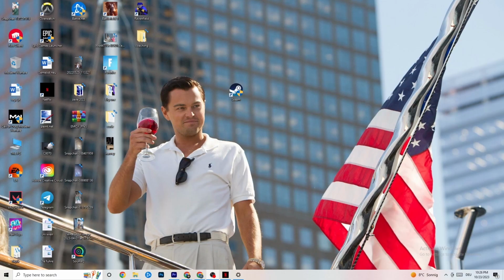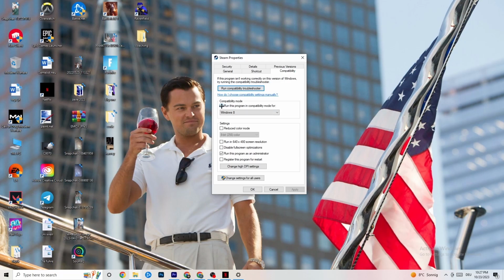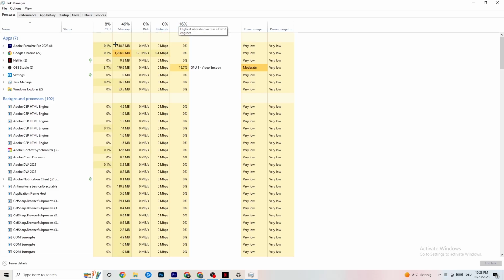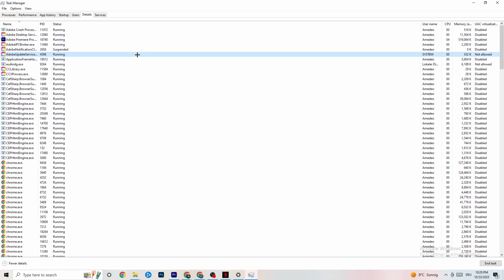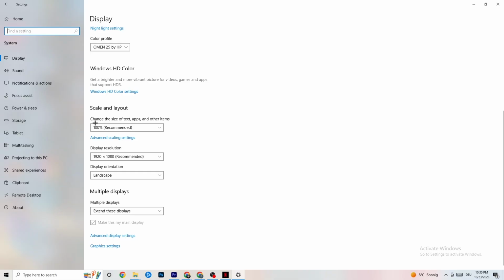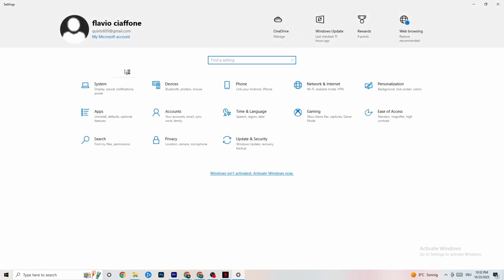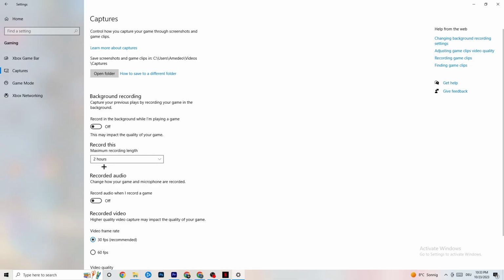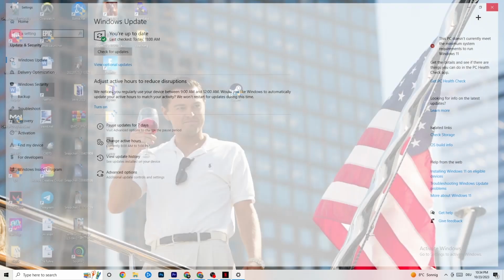Black Desert - How To Fix Black Desert Crash on Startup